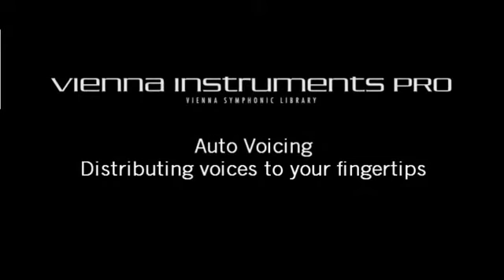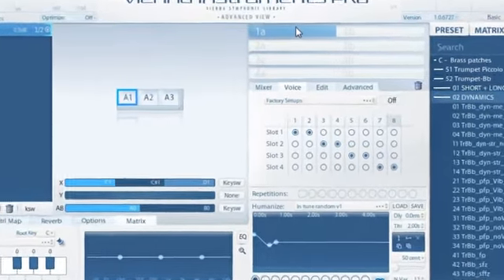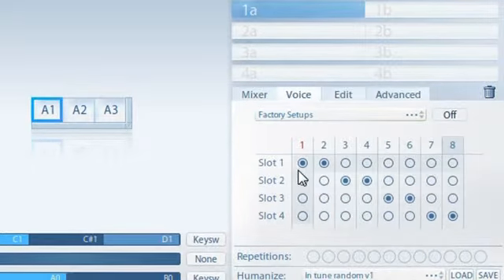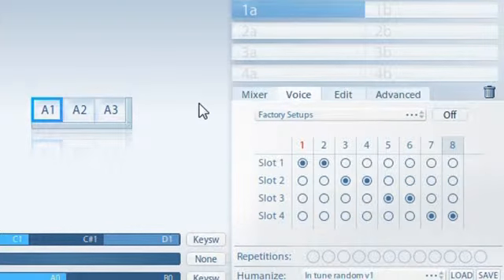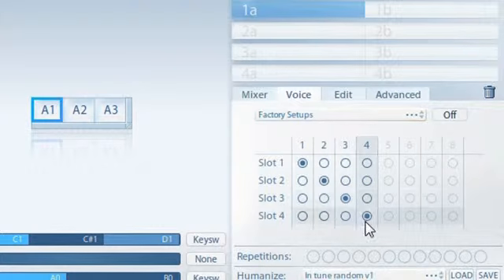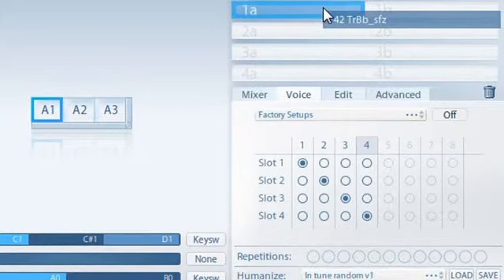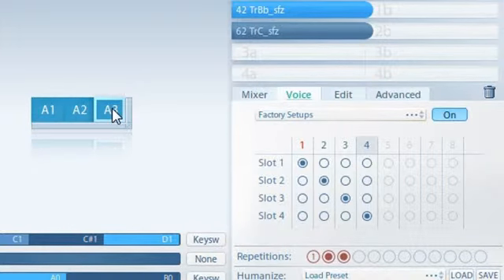Vienna Instruments Auto Voicing – Distributing Voices to Your Fingertips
Vienna Symphonic Library Product Manager, Paul Steinbauer takes us through a tour of the Auto Voicing capabilities found in Vienna Instruments Pro.